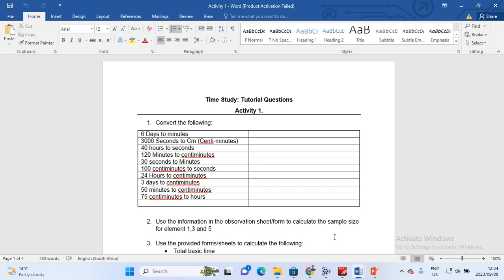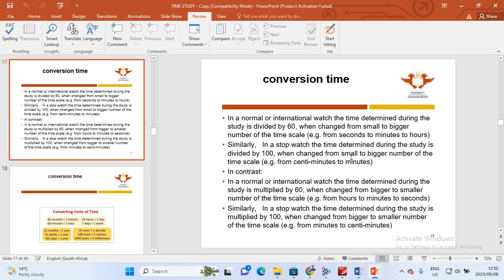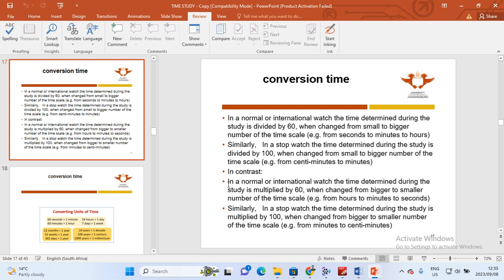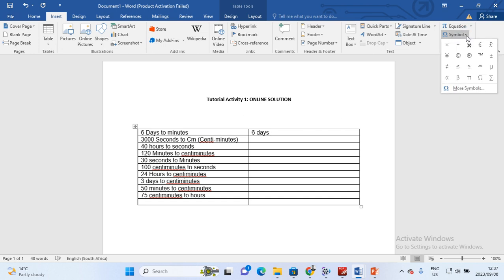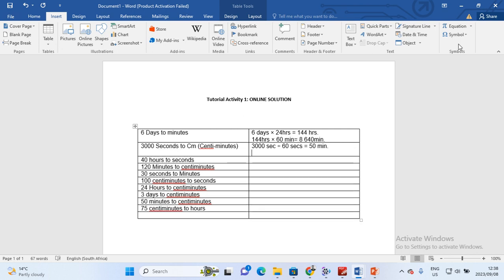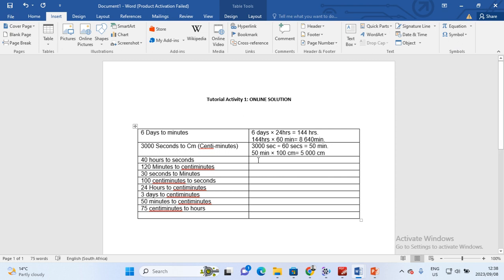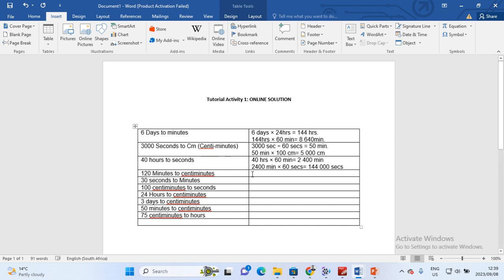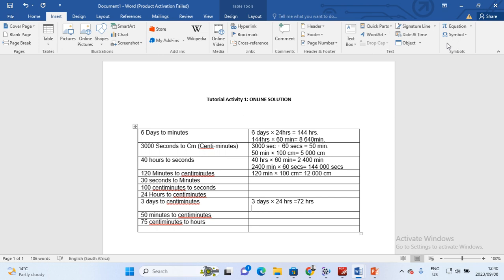Activity 1 Convertion